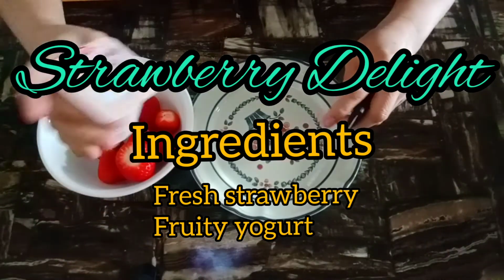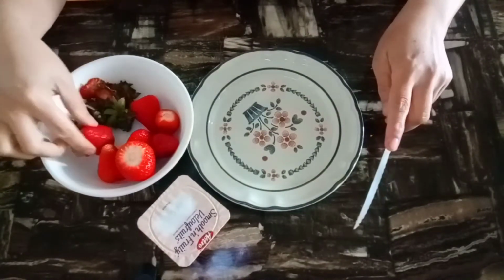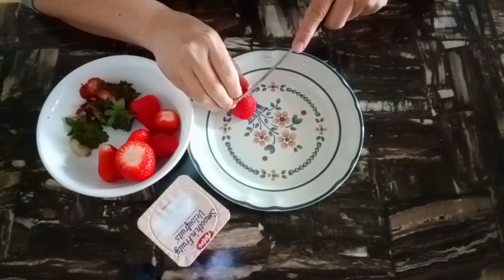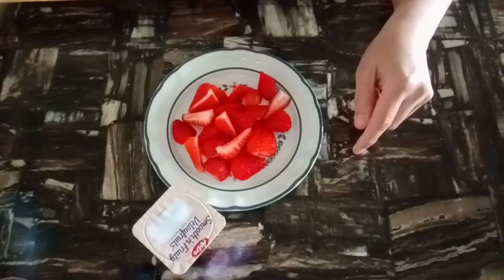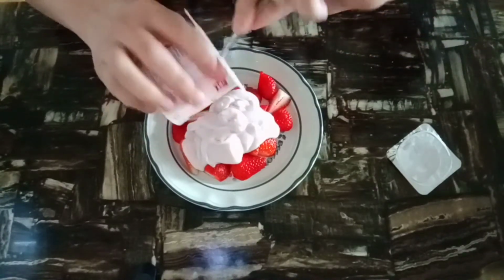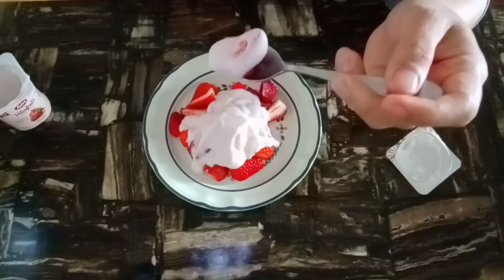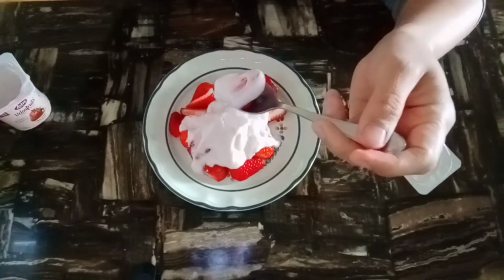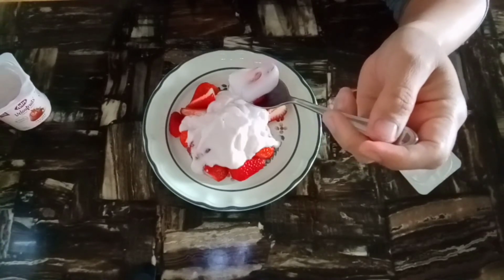Simple Strawberry Delight / Homemade dessert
My simple homemade strawberry delight in the afternoon dessert.